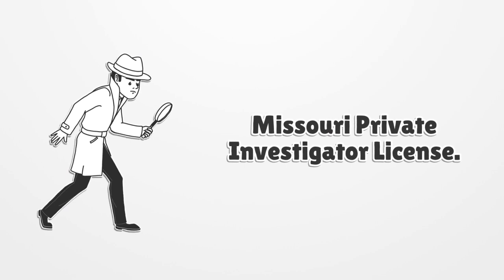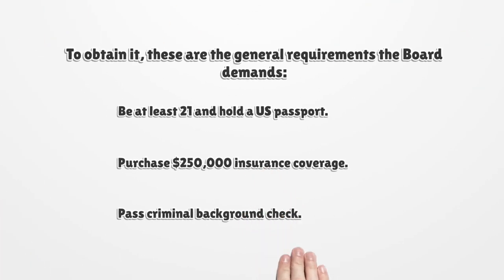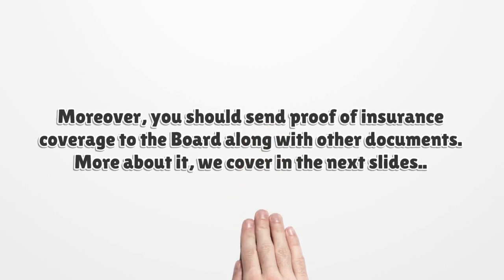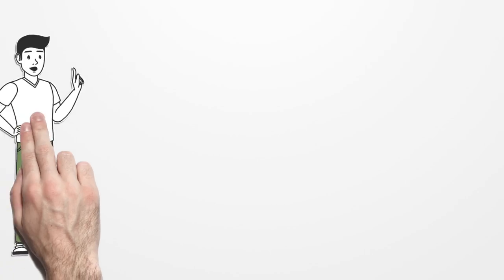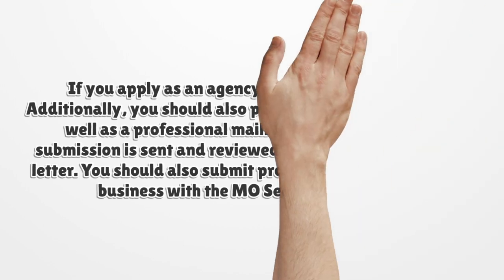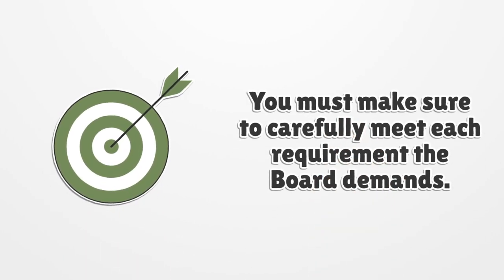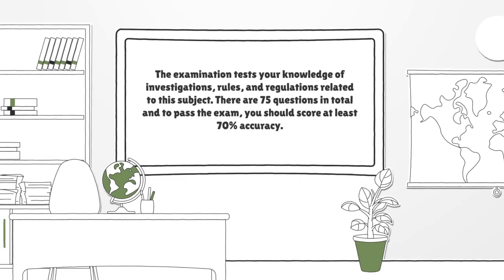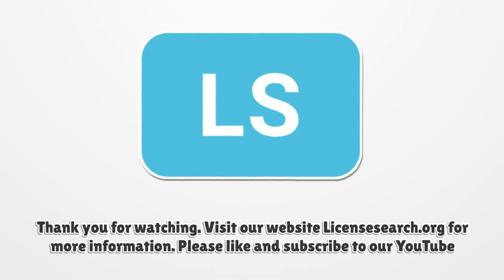Missouri Private Investigator License - What You need to get started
If you want to get a Missouri Private Investigator License, you should know there is no general license. Here you can find how to apply for your license.